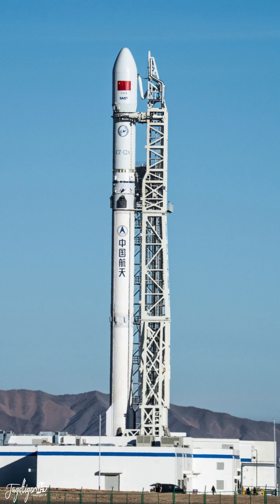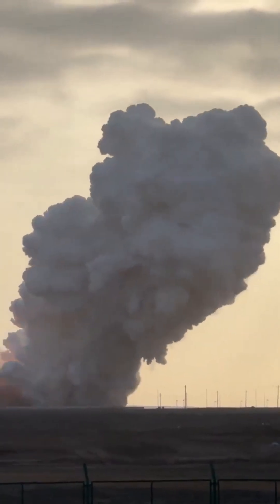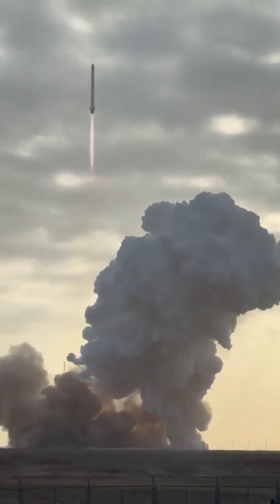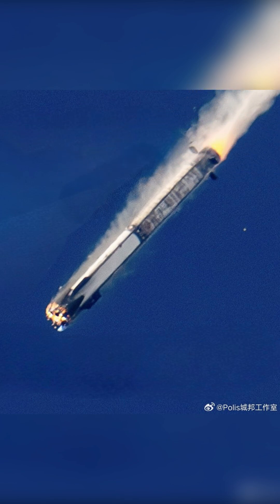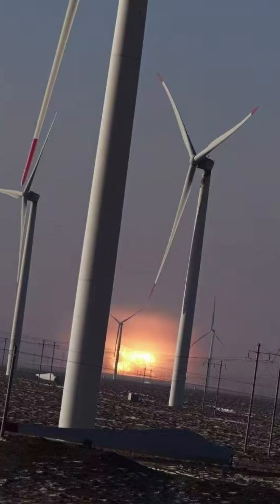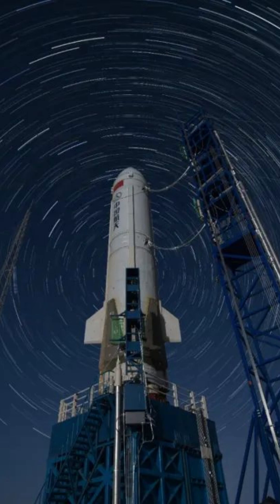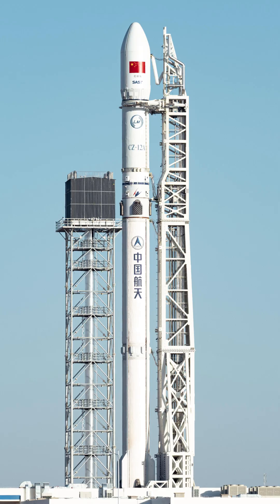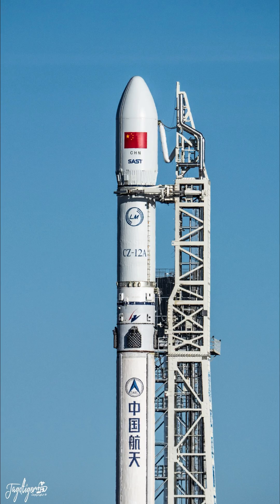China's Latest Booster Crash Lands after Second Stage Reaches Orbit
China's Long March 12A is supposed to be able to recover the 1st stage, but yesterday's test flight ended with the booster burning as it fell from space.